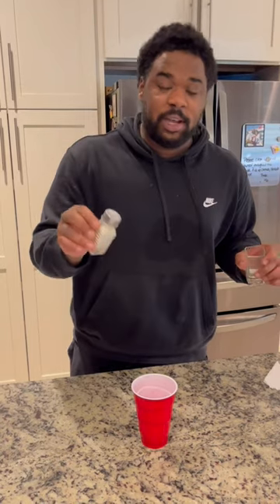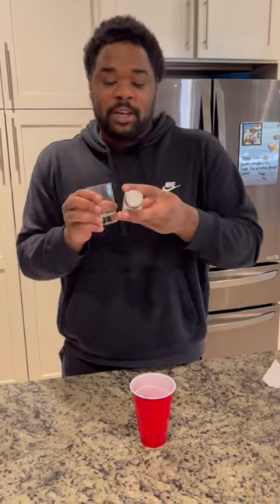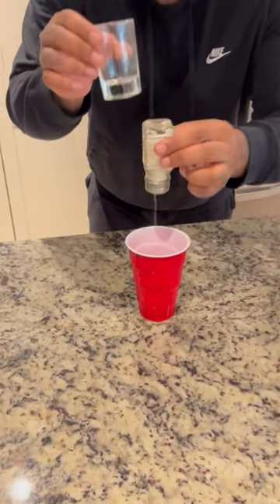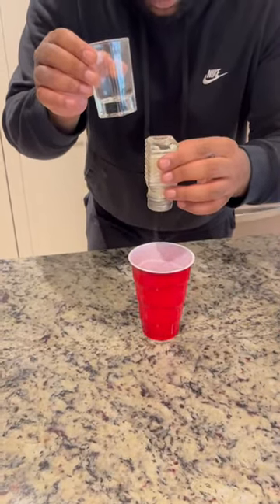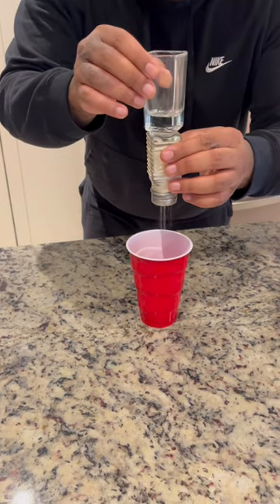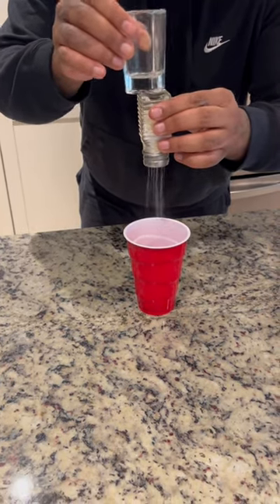How to use a salt shaker!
ROAD TO 1 MILLION!